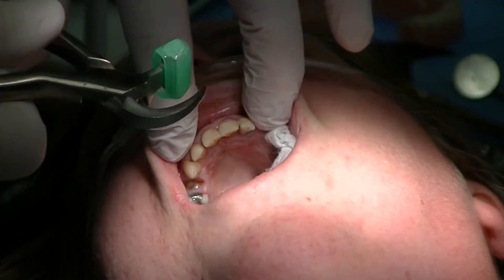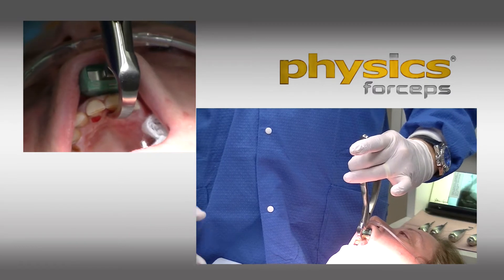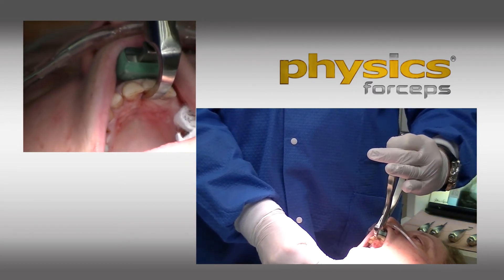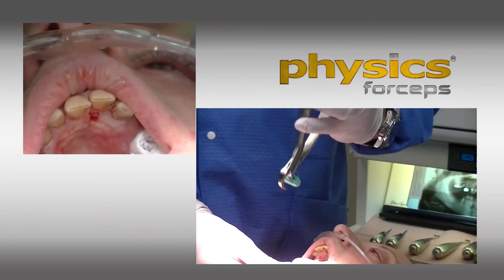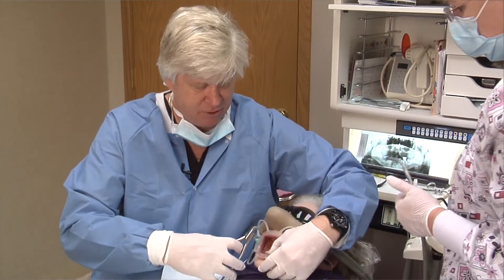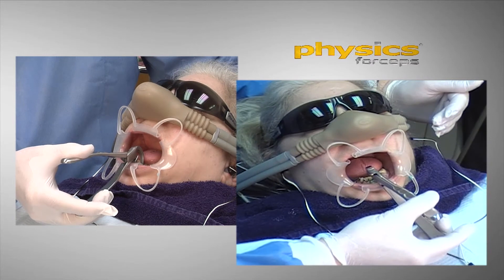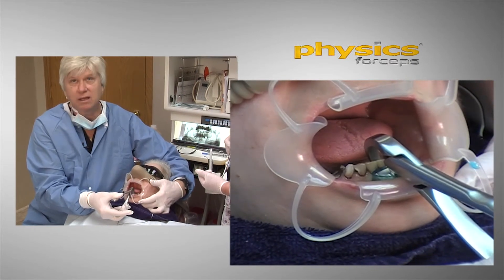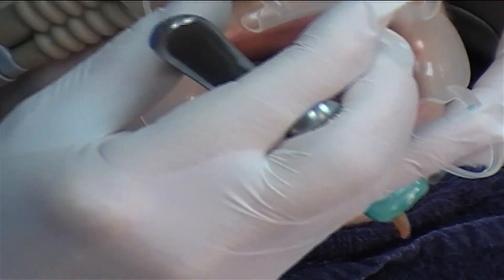Physics Forceps, Dental Implants, Socket Preservation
Dental extractions using the Physics Forceps, invented and manufactured by Golden Dental Solutions.  This video shows the proper hand positioning and technique,  where the extraction is performed atraumatically with only wrist rotation.  Dentistry performed by Dr. Tim Kosinski of Bingham Farms, MI.